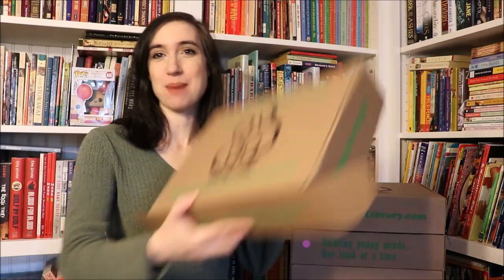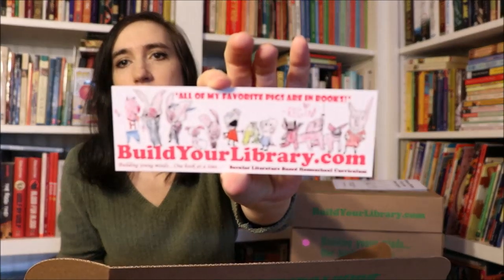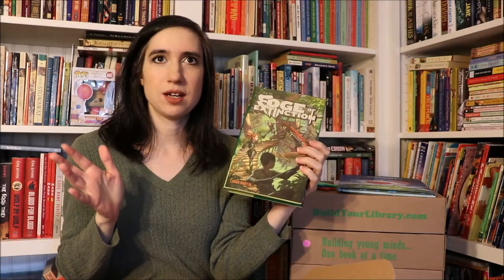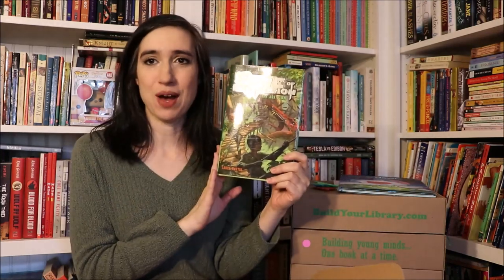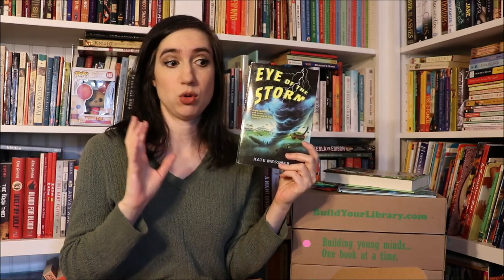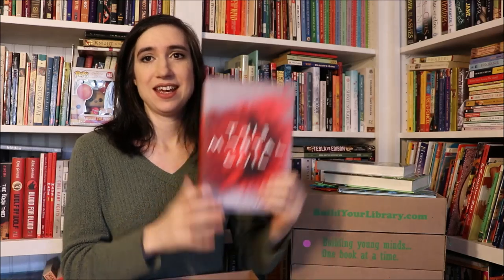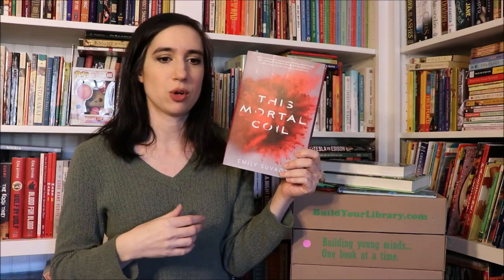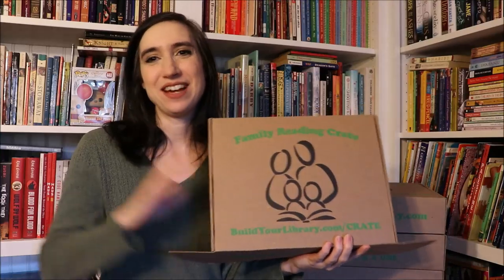Build Your Library Family Reading Crate Unboxing | February 2019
This month's theme was "Science Fiction Isn't Just Outer Space!"

Books mentioned: (afflink)

Power Down Little Robot
Edge of Extinction: The Ark Plan
Eye of the Storm
This Mortal Coil